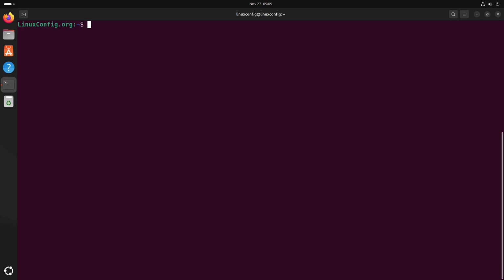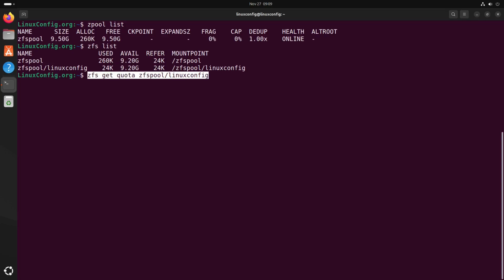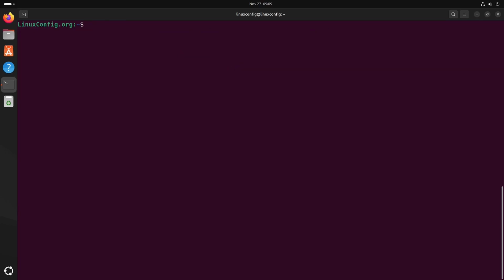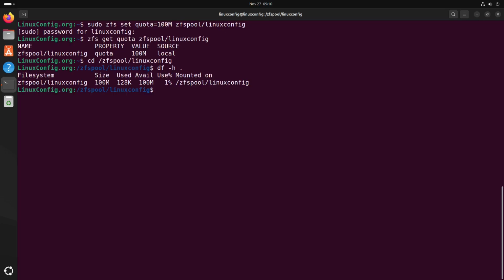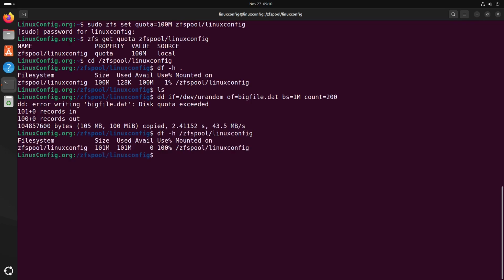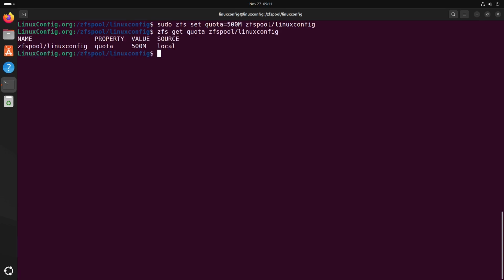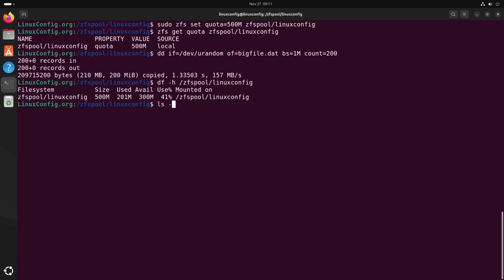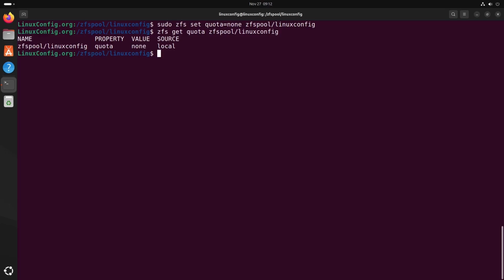ZFS Dataset Quotas: Prevent Disk Space Exhaustion on Linux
Learn how to set and manage ZFS dataset quotas to protect your storage pool from unlimited space consumption and ensure critical datasets always have available space.

Timestamps:
0:00 - Introduction
0:39 - Show Current ZFS Setup
2:06 - Set and Test Quota Enforcement
4:24 - Increase Quota and Retry Write
5:42 - Remove Quota
6:18 - Conclusion

What You'll Learn:
- How to set storage quotas on ZFS datasets to limit space consumption
- Understanding quota enforcement and how it protects your pool
- Verifying quota settings and current usage with zfs get commands
- Testing quota limits with incompressible random data
- Adjusting quotas dynamically without downtime or data migration
- Removing quotas to return datasets to unlimited storage
- Best practices for using quotas in multi-user and multi-application environments
- Protecting critical datasets by preventing runaway storage consumption